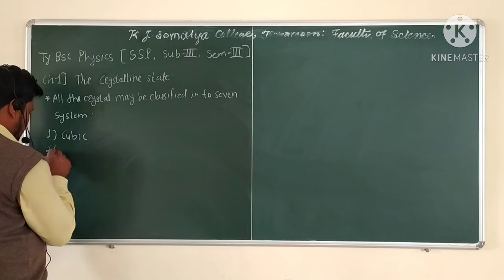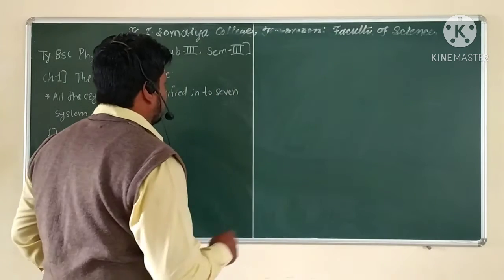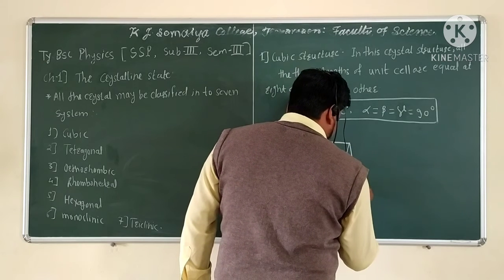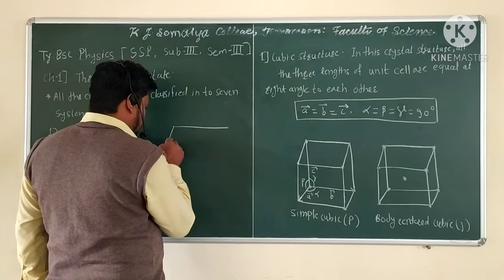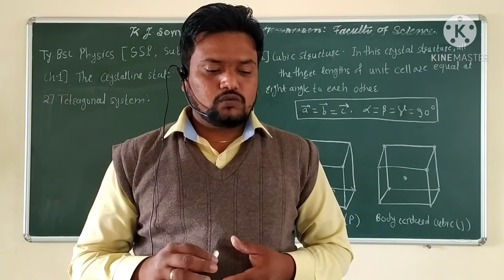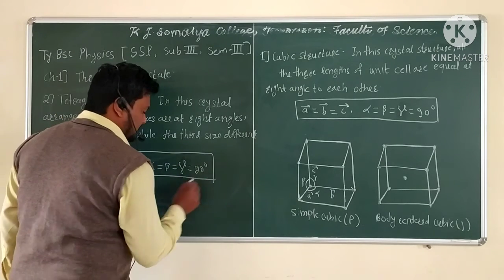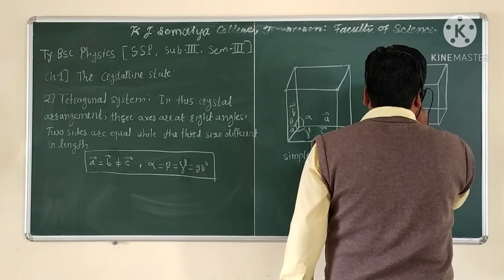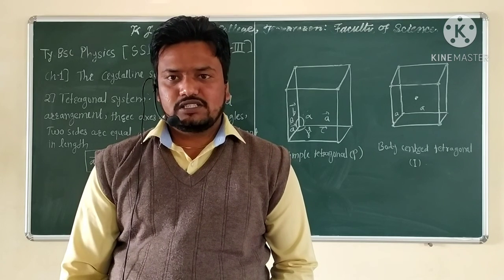TyBsc Physics (SSP, Sub-|||, Sem-|||), Ch. 1 The Crystalline state, L. No. 8